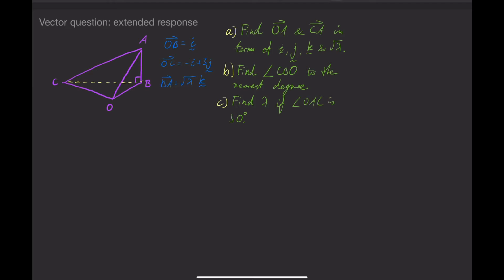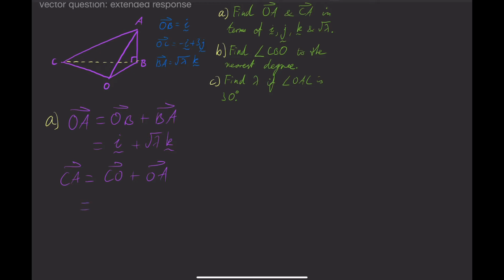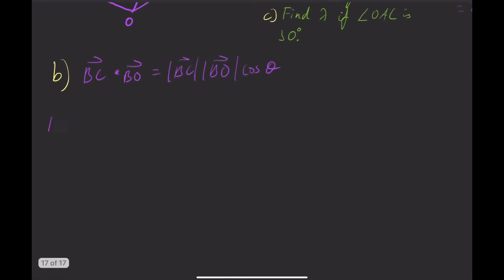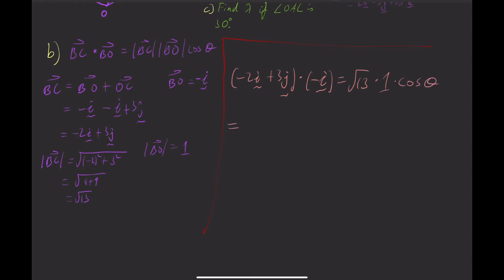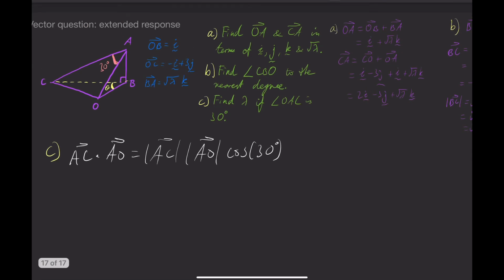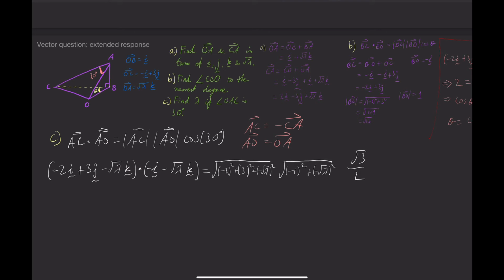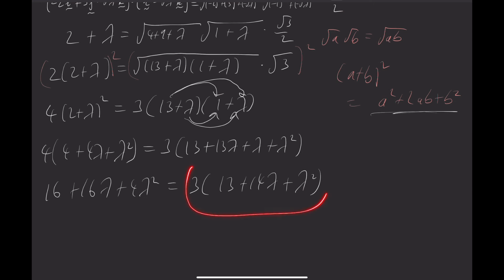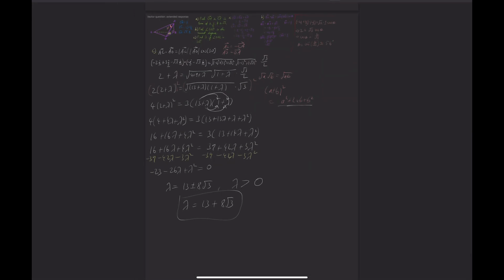So, you need help with applying the dot product?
VCE specialist maths Extended response question with the application of vectors.
useful for dot product, useful for exams one and two.